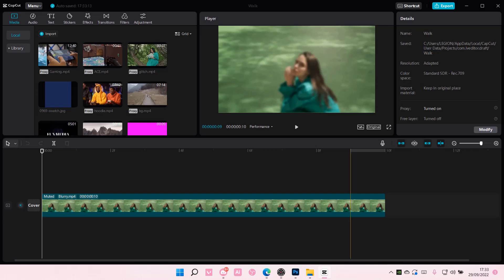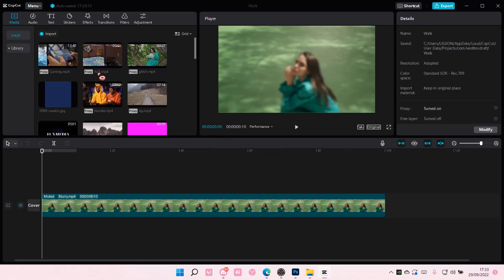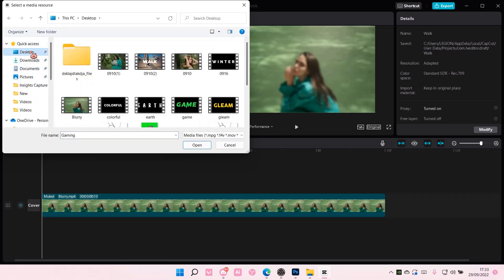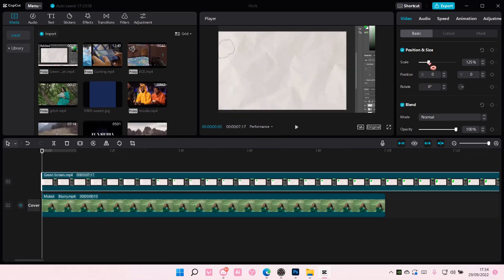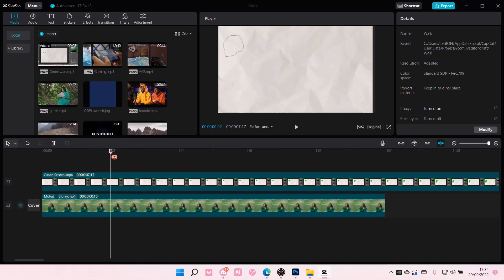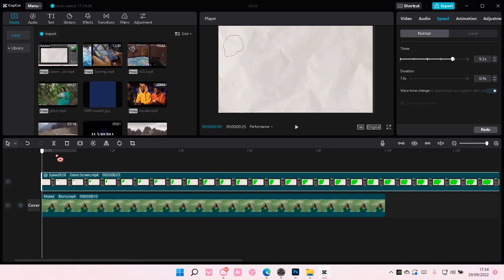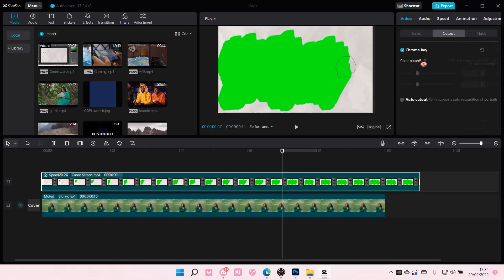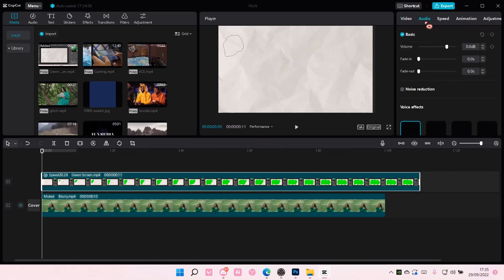Green Screen Drawing Animation Tutorial On CapCut PC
This tutorial will show you how you can create this green screen drawing animation on CapCut PC.